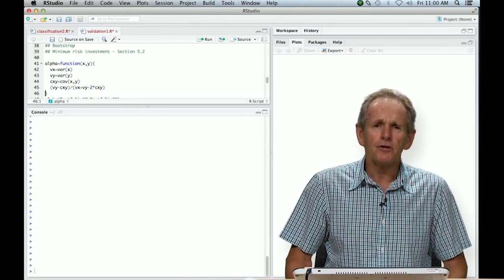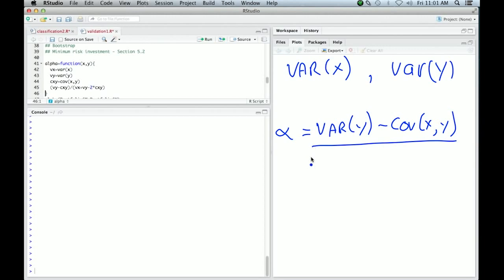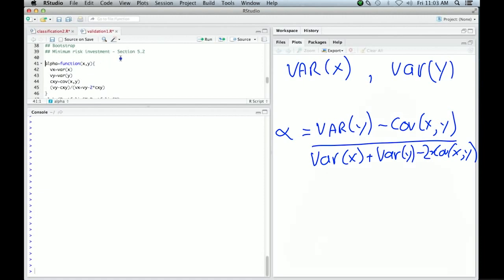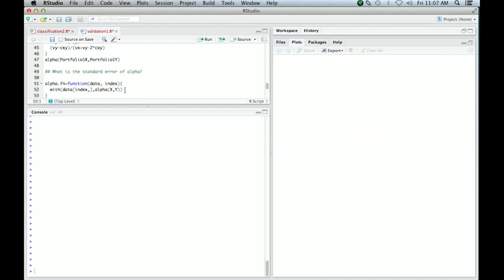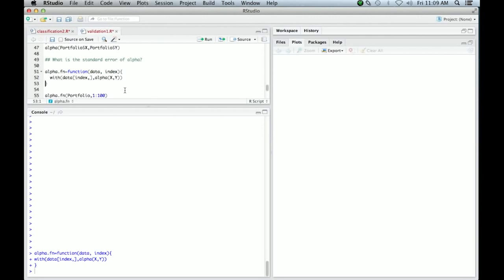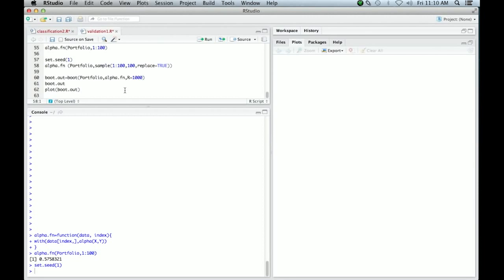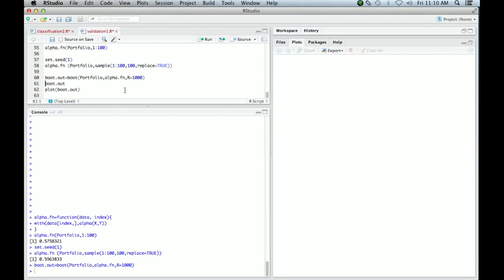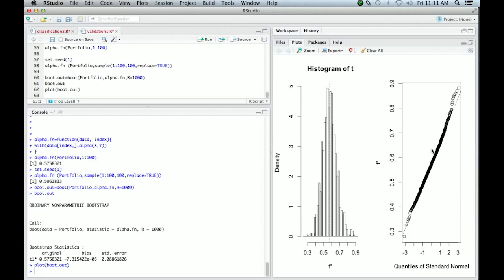StatsLearning Lect10 R D bootstrap 111213